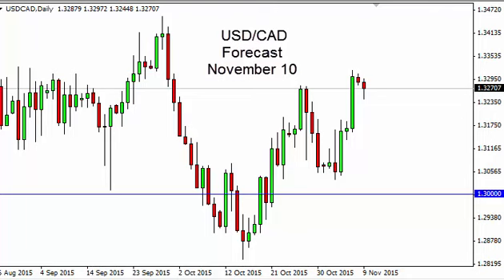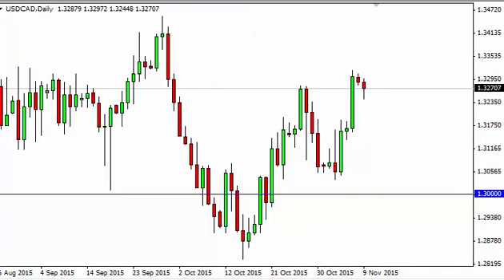USD/CAD Technical Analysis for November 10 2015 by FXEmpire.com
- November 10 2015 currency daily technical analysis for the USD/CAD pair. Forex Technical Analysis Forex Fundamental Analysis and Forex Brokers on FX Empire